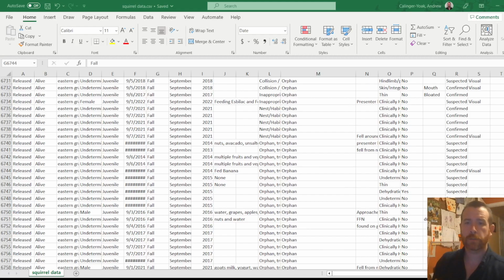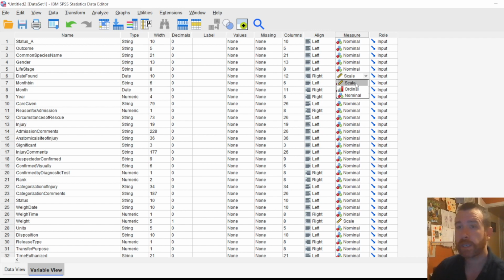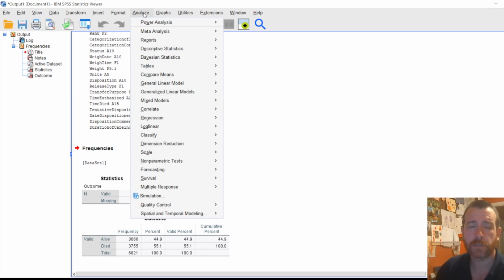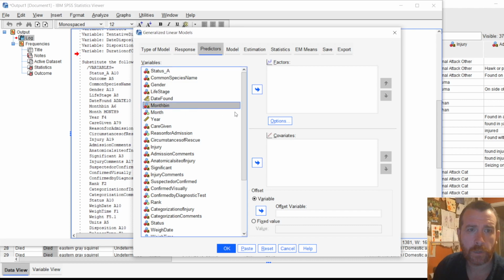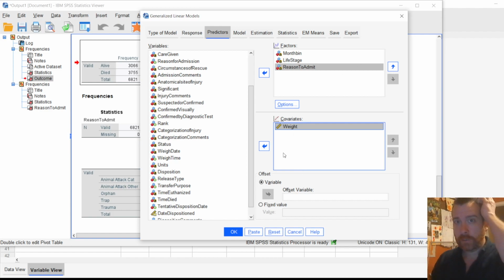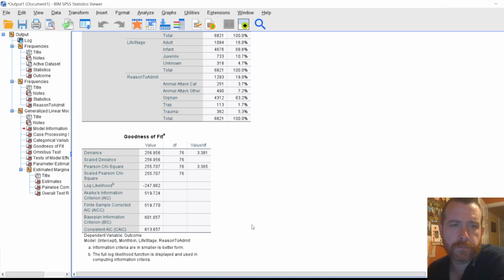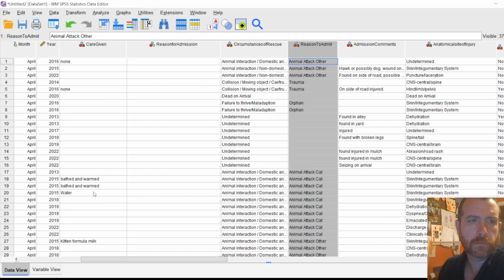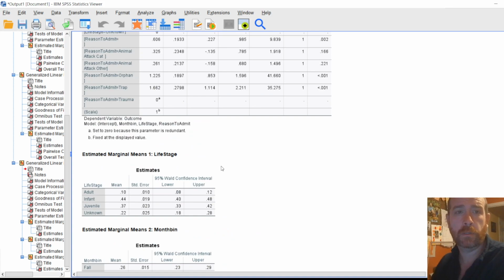Using SPSS to build a GLM on Wildlife Data